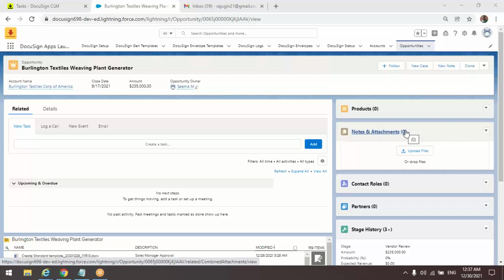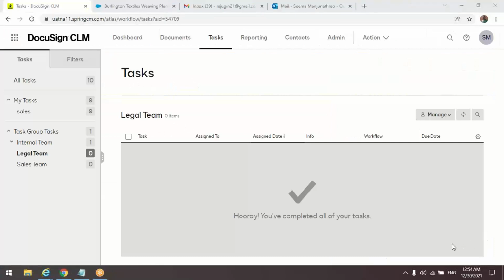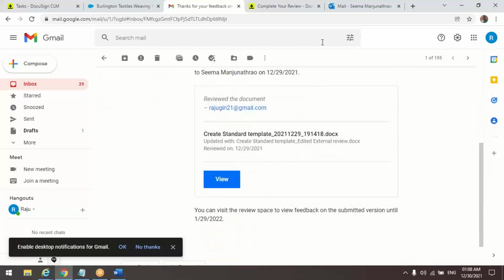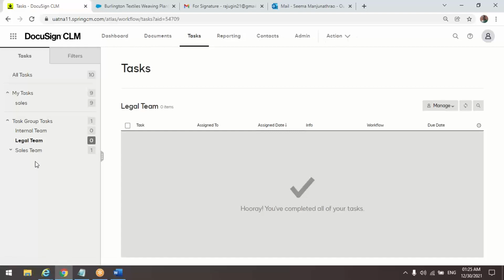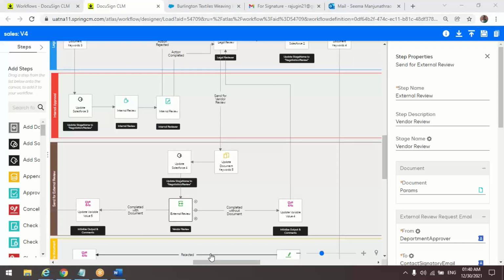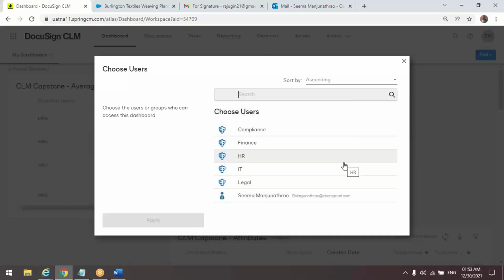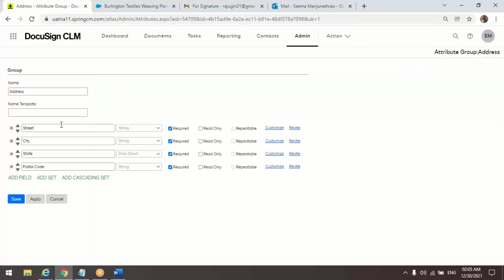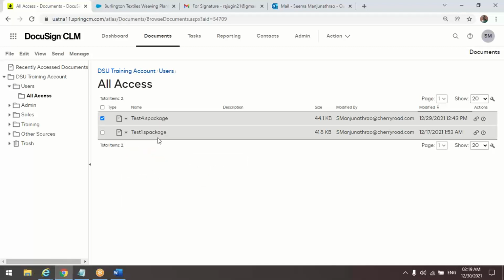Seema DocuSign CLM Capstone Recording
Capstone DocuSign CLM Implementation Consultant Accreditation Program